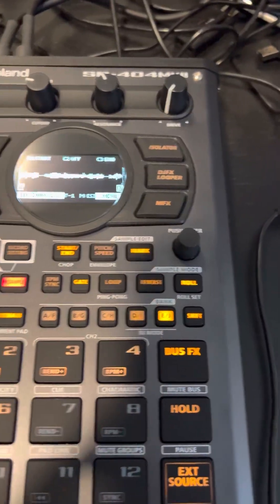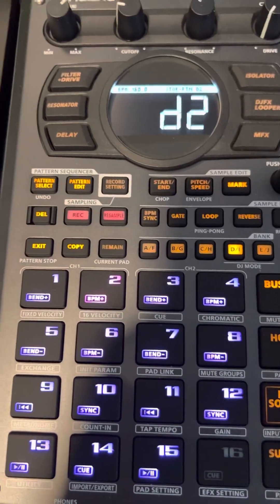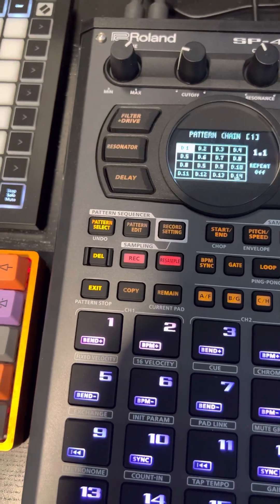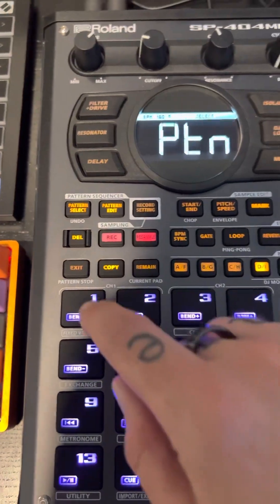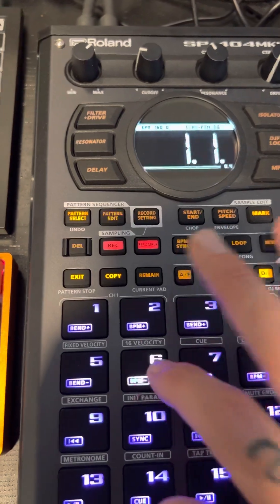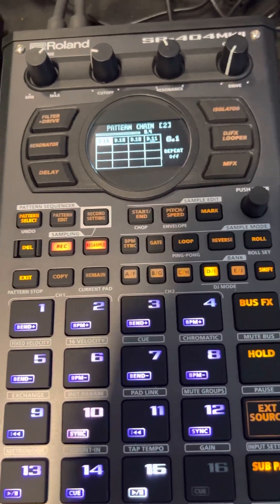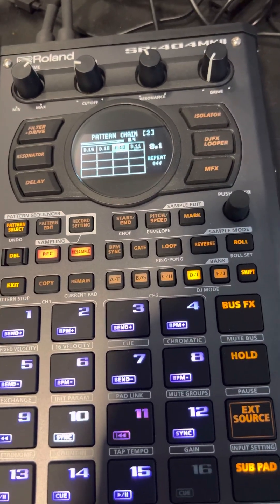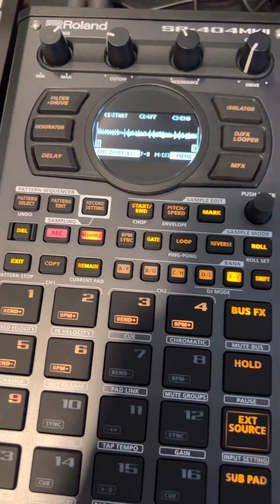Bounce Stems on The SP-404 MK2 The Lazy Way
Quick tutorial on how I bounce stems on the Roland SP-404 MK2 using pattern chains and mutes